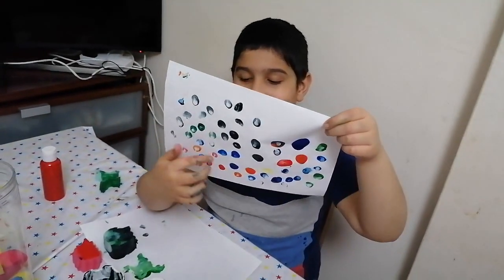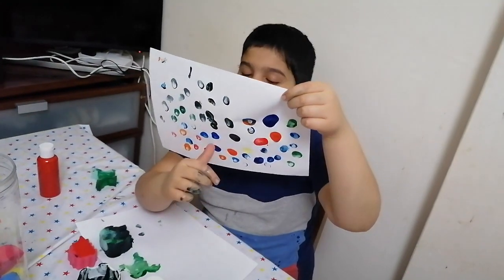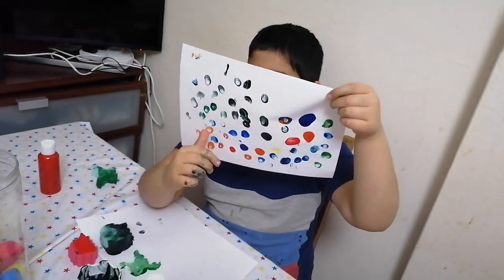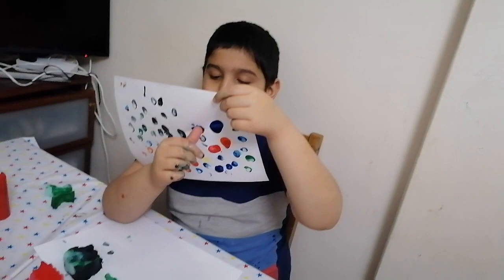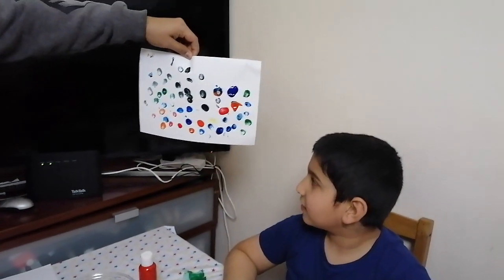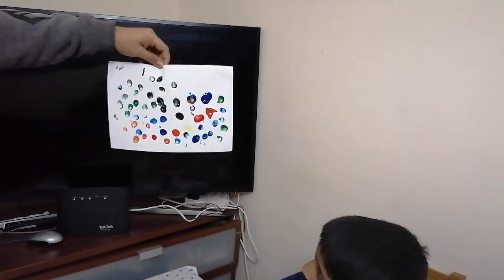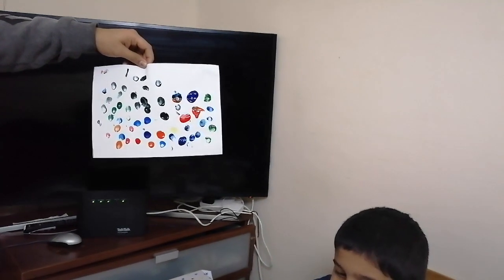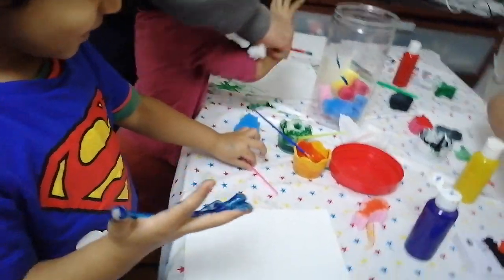Kids learn Colors with Paint | Primary & Secondary colours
Our Gang had a Colors paint Challenge which was a fun! A good learning process to make secondary colours from primary colours

These are difficult times for every one, look after your self, your loved ones and your neighbours.